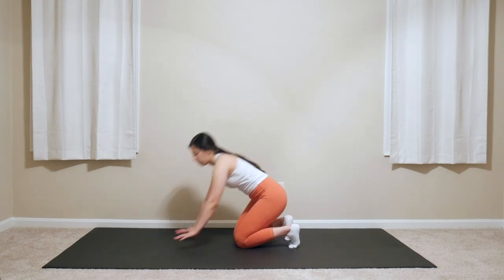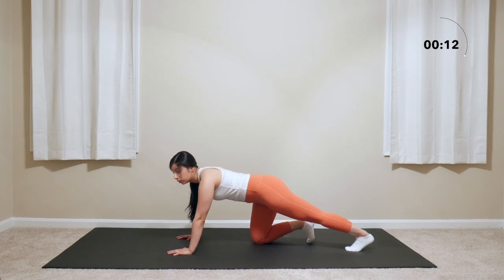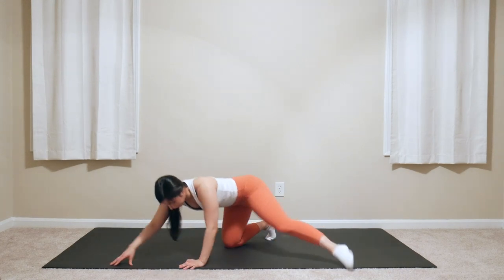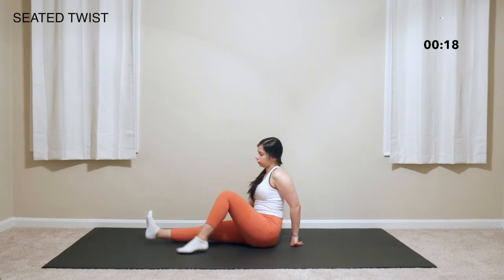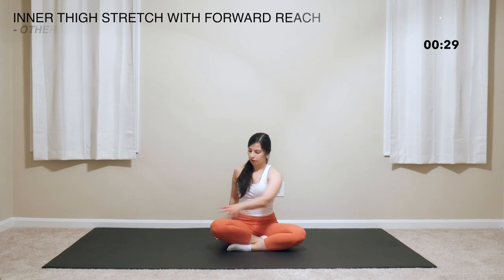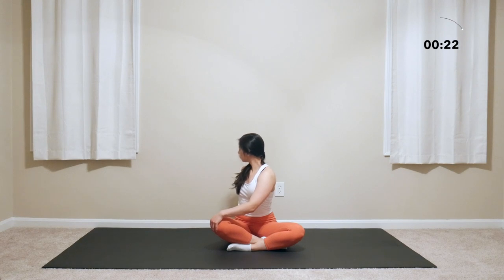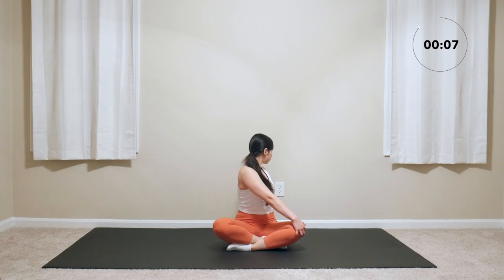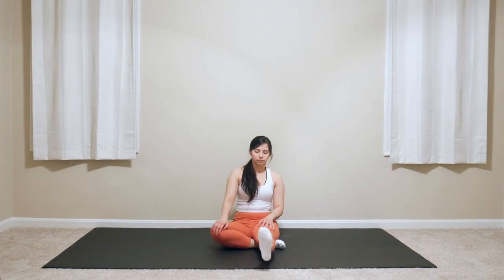5 Minute LEG Cooldown for Leg Days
This cooldown focuses on stretching the quads, hamstrings, calves, and core after a leg focused workout. It is the perfect cooldown to do after a weighted resistance leg workout.

There are 7 different stretches in this routine. Each will be done for 20 seconds with a 5 second transition period per side.

About Lilia:

In this video, you are working out with me (Lilia). I am a certified personal trainer and Registered Dietetic Technician with 10 plus years of experience in both the fitness and nutrition industry. I use all the knowledge I have gained from my undergrad studies, years of experience, and personal experiences to create effective workouts and bring you the best and most reliable fitness and nutrition content.

All information provided by Fit and Live and/or Lilia Villegas is intended for educational and entertainment purposes. Recommendations and advice are not intended to diagnose, treat, or cure any condition, and it is also not intended to replace a one-on-one consultation with a qualified healthcare professional or a qualified professional in a certain field. Nor is it to serve as medical advice. Please, always consult a qualified healthcare professional before starting any nutrition program or workout regimen.

Furthermore, when performing any exercise in any workout video and program, do so with caution and with proper form. Keep speed and strength in mind – only lift as heavy as your present strengths and conditions allow. Please listen to your body and rest as needed. Injuries may result if exercises are performed incorrectly.

And lastly, please keep in mind that results from any workout program or nutrition program (including those featured and published in Fit and Live’s YouTube channel, website, and products) will vary from person to person based on level of adherence to program, lifestyle behaviors, genetics, and other internal and external factors.

By your usage of any content on this channel, you acknowledge that you are doing so at your own risk. Fit and Live, Lilia Villegas, and any personnel associated with Fit and Live are not liable for any injuries or health issues that may arise from any information found in content.